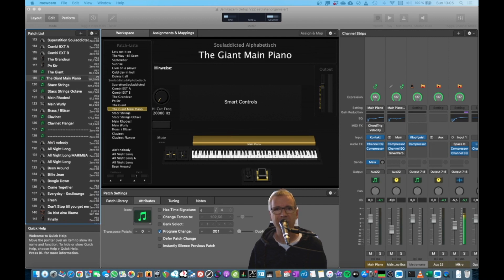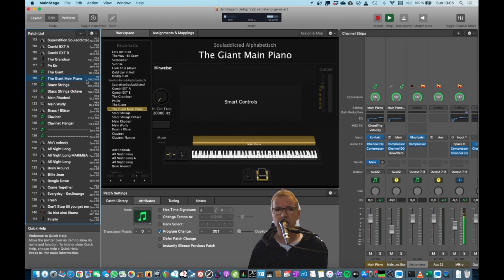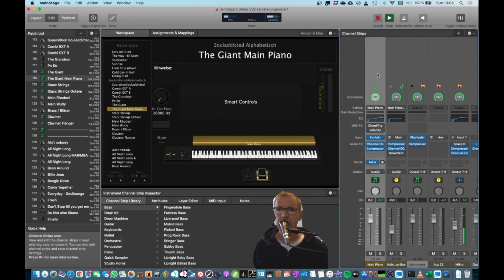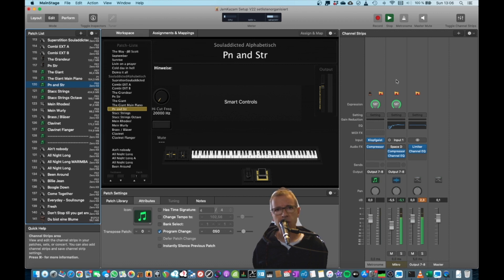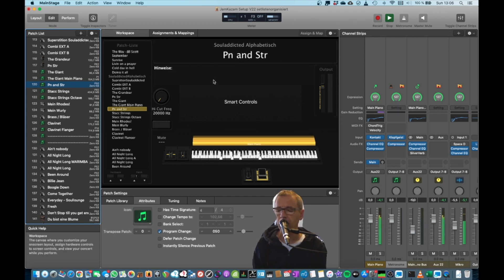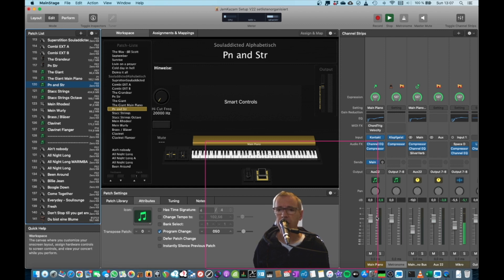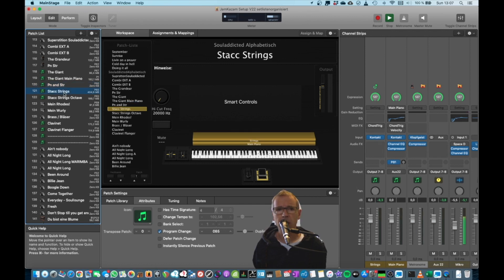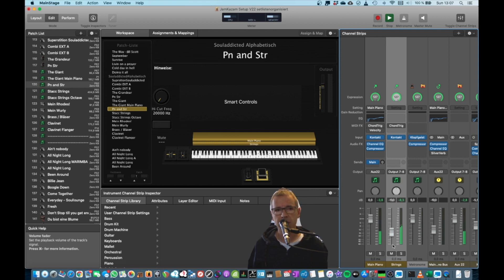Optimize Mainstage Memory Usage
How to prevent Mainstage eating up all your memory. There's an easy trick you can use: You can create linked copies of your Channel Strips which take 0kb of memory :-)